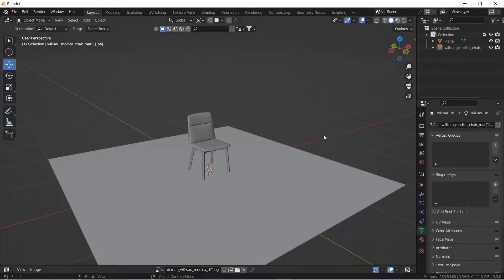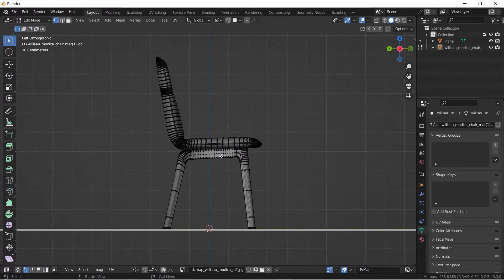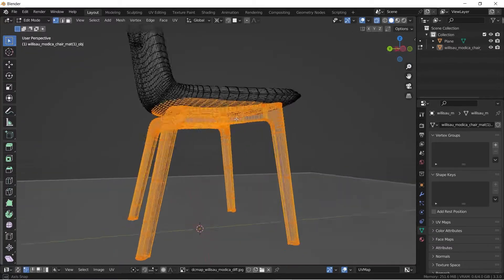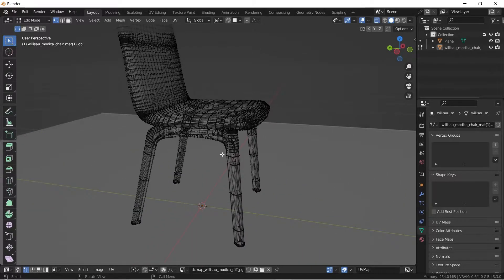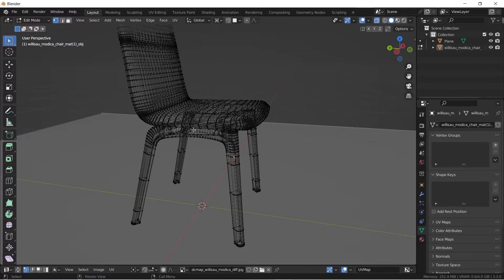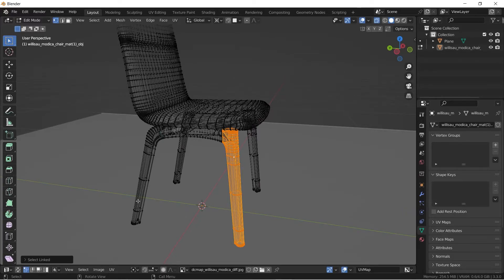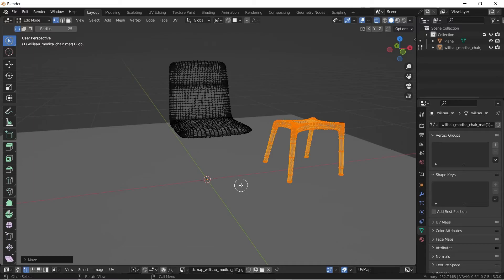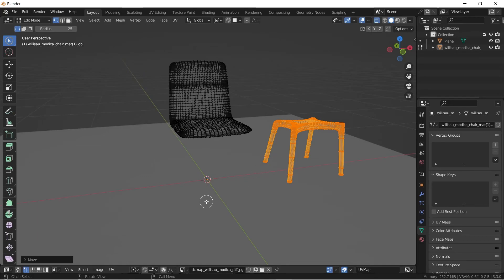Blender POWER TIP⚡⚡⚡: Selecting specific joined object | BLENDER POWER TIP TUTORIALS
Ever wanted a quick way to select parts of a joined object of a model that you download from the internet?  Welcome to the Blender Power TIP series.